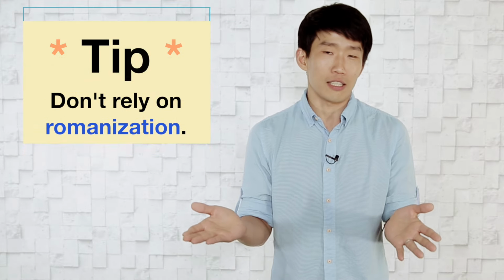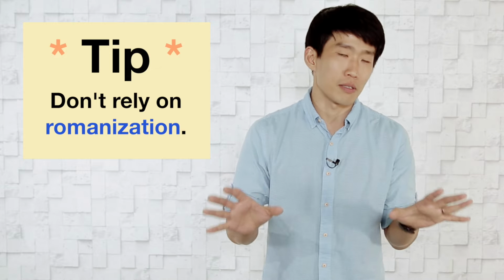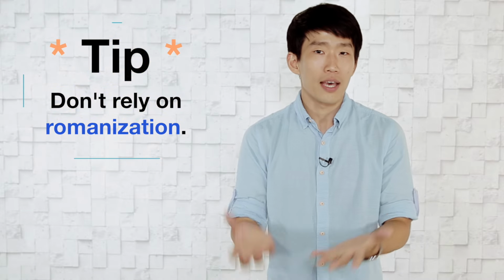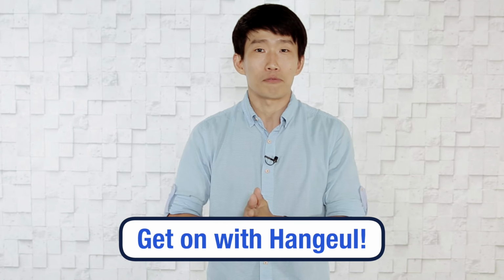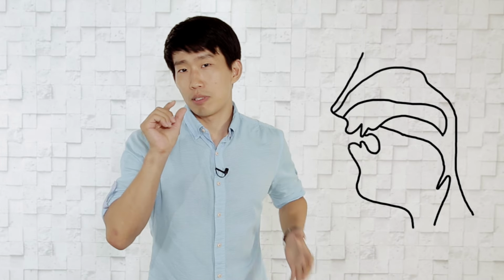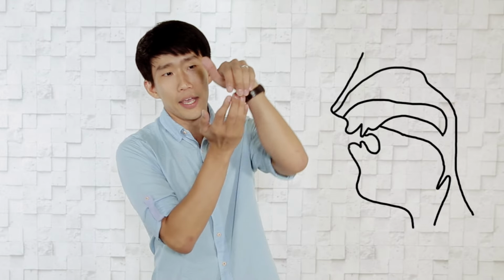Korean Pronunciation Guide - 네 (NE or DE?) & 뭐 (MWO or BWO?) [TalkToMeInKorean]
Teacher Hyunwoo will address some of the most commonly asked questions by beginner Korean learners!! If you’ve wondered why you thought “yes” was 네 but it sounds like 데, this video lesson will definitely help you understand the reason.